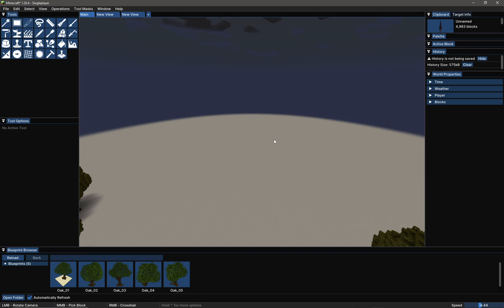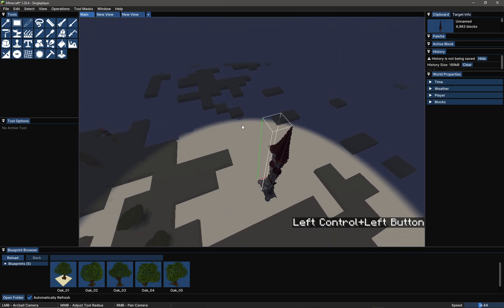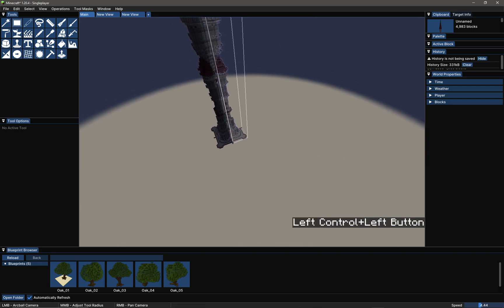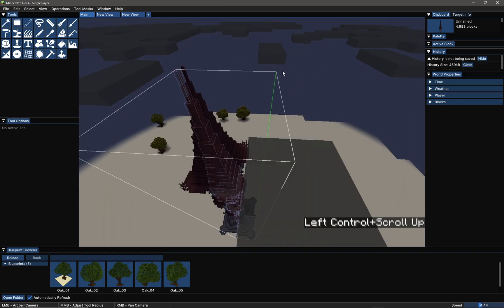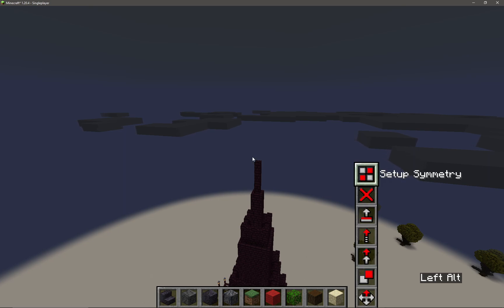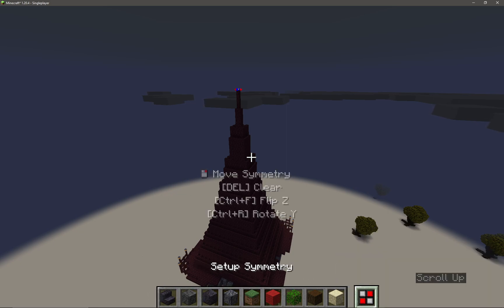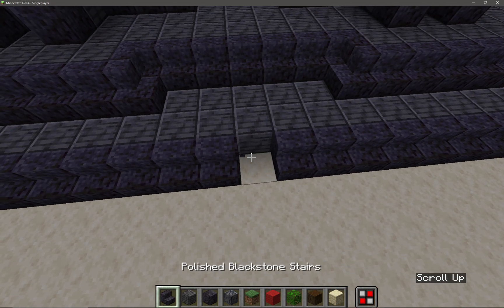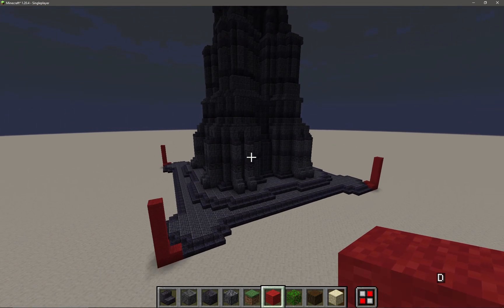Minecraft - Axiom Mod - Tower Symmetry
Using the Axiom mod to create/edit a tower with copy and paste and the symmetry tool.